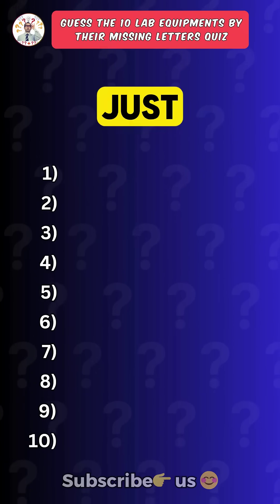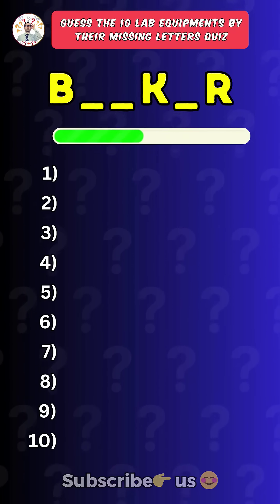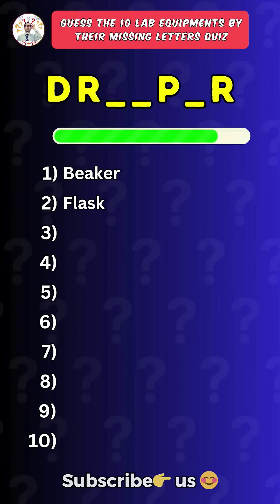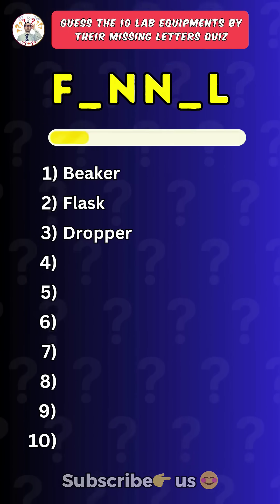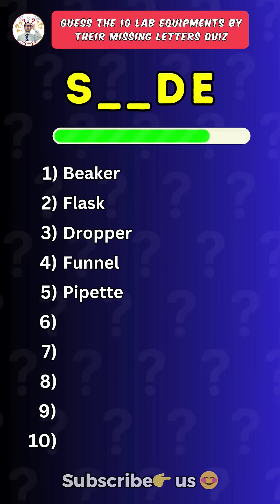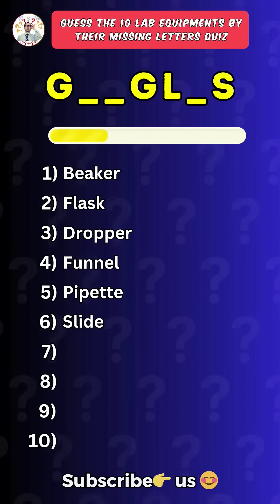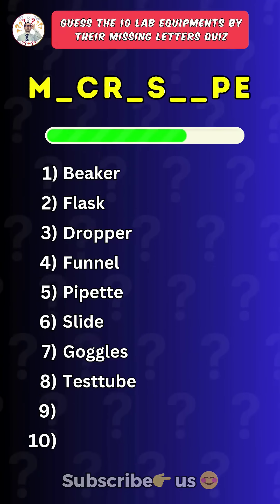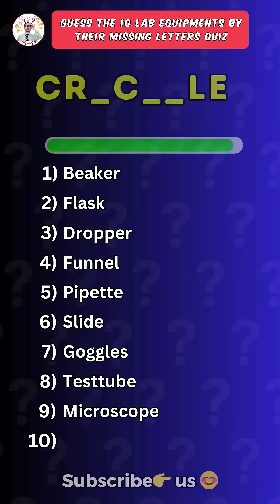Guess the 10 lab equipments by missing letters quiz!